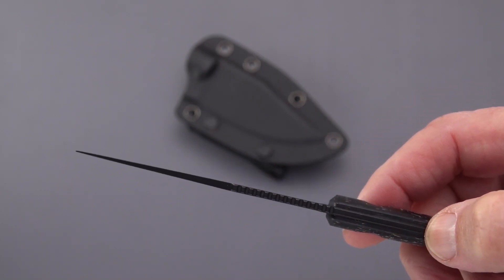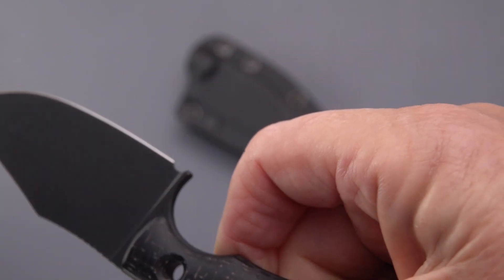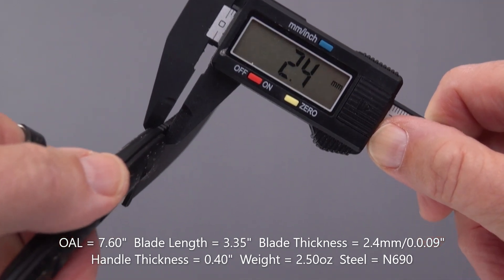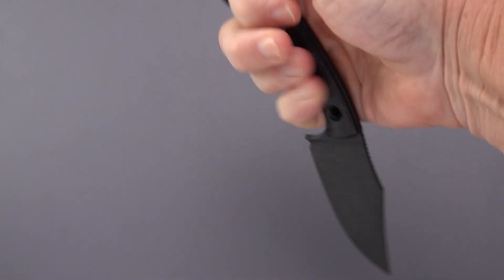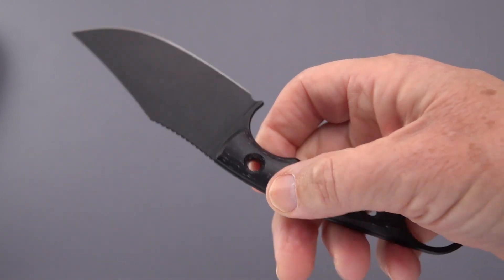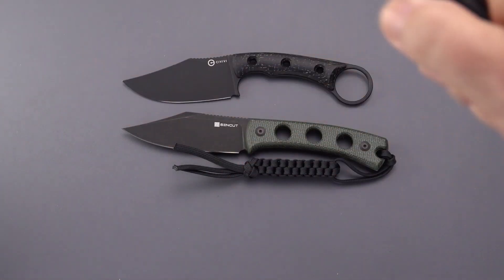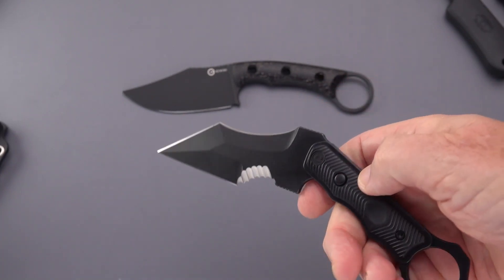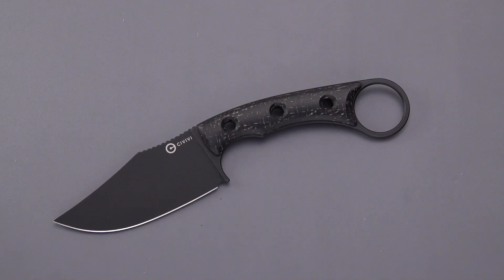NEW! Civivi Fixed Blade: Midwatch Ring Knife!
Just out from Civivi is this ringed fixed blade, and extremely light N690 blade, nicely outfitted with Kydex sheath and TEK-LOCK. Very slicely and easily pocket carried or on the belt, if you must!